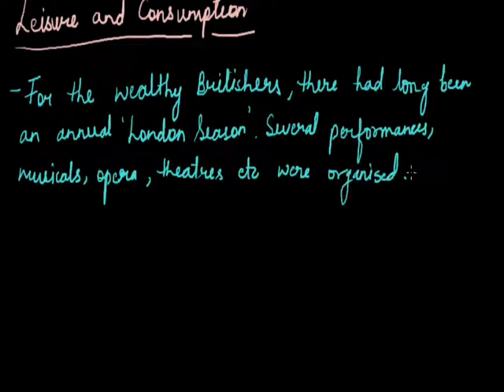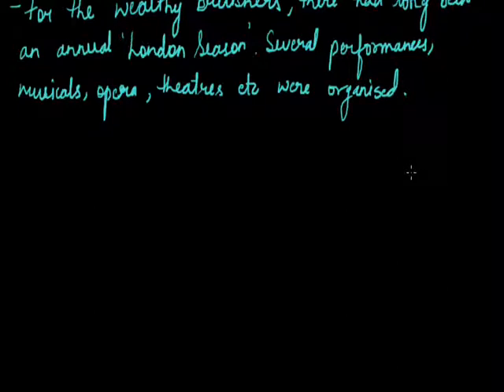Work, Life and Leisure 004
Social changes and leisure grade x